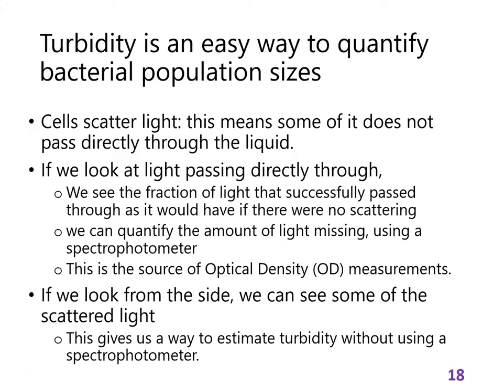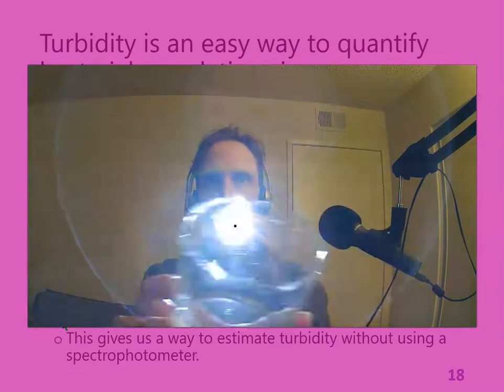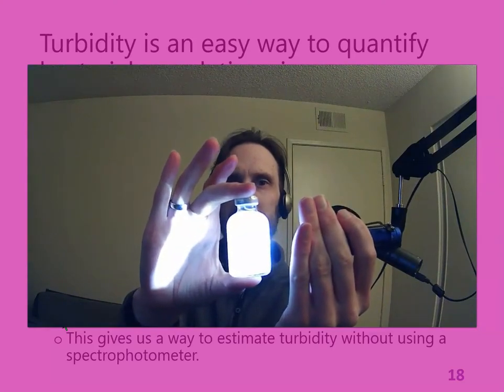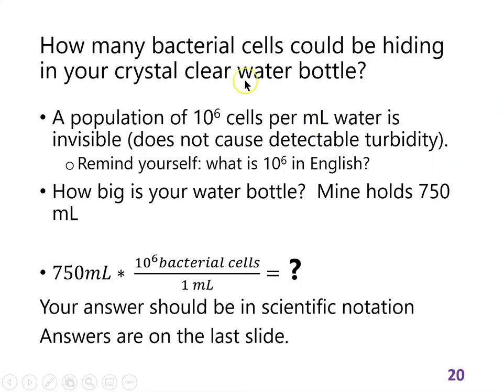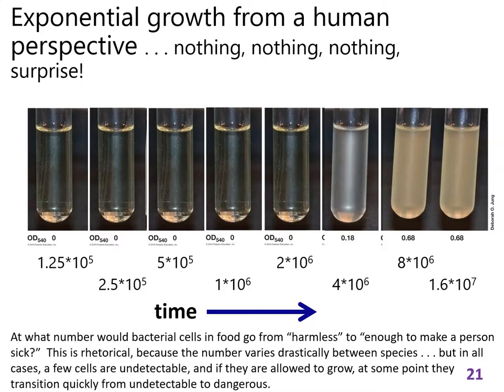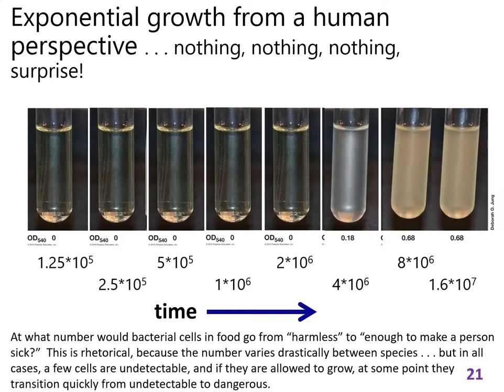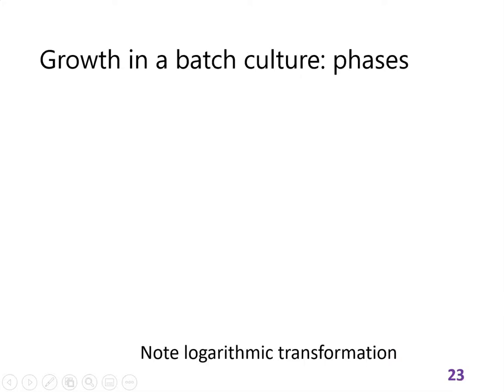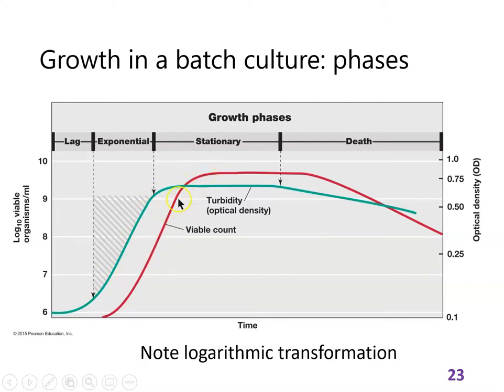Lecture 2 part 4: turbidity (reedited)